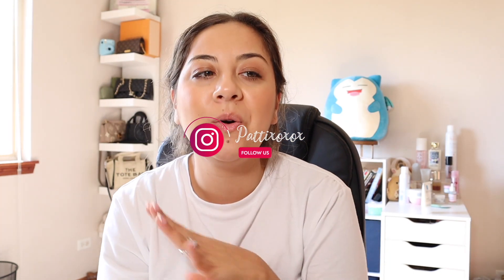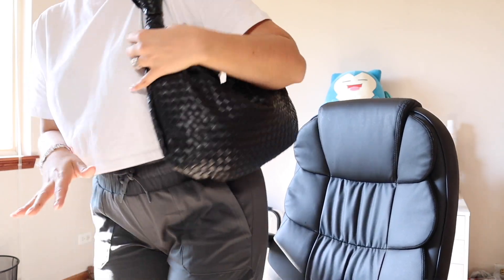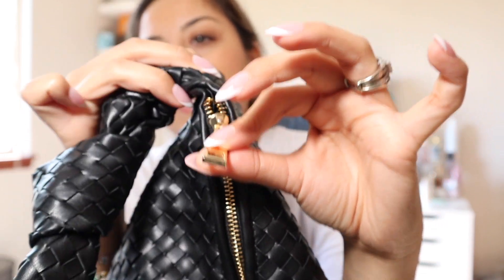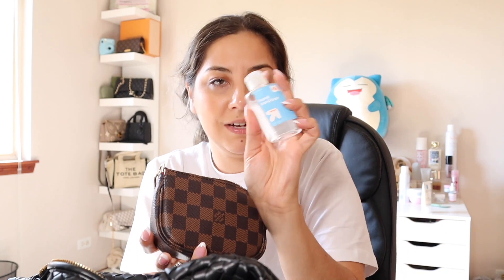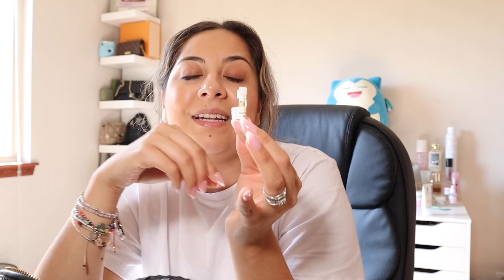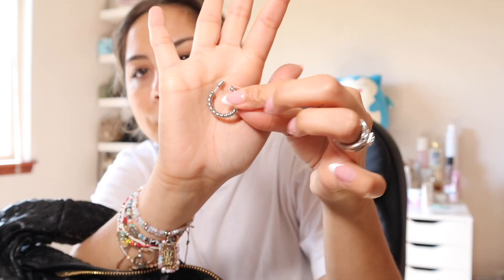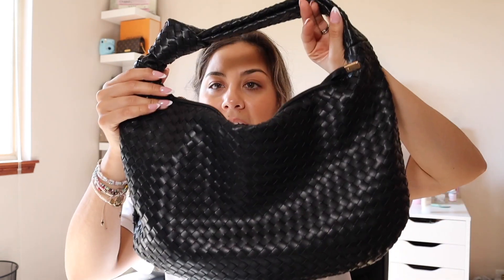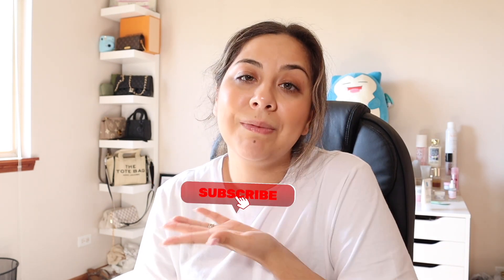WHAT'S IN MY PURSE | my everyday essentials| Anthropologie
Amazon Store Front

Parade: Pattixoxox

Matcha Bar: Pattixoxox

St.Tropez: Pattixoxox

// FAQS //
Nationality: Mexican, Proud Latina
Married
Age: 30
My Dogs: Luna is a Goldendoodle, Mimi is a Shihpooh
Location: Illinois